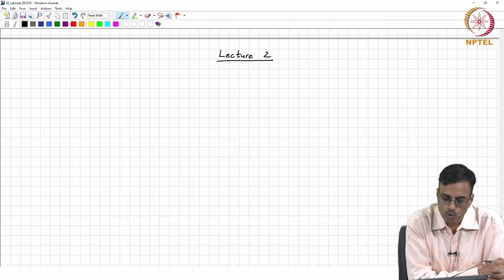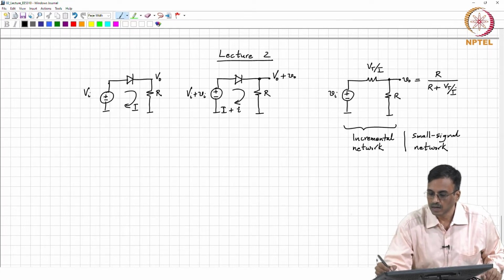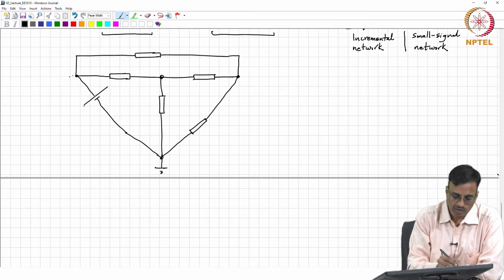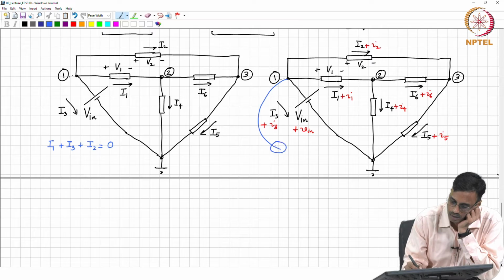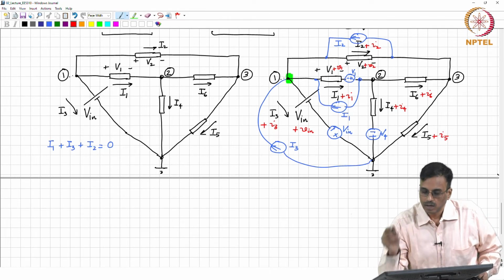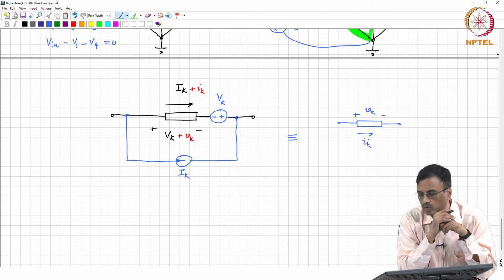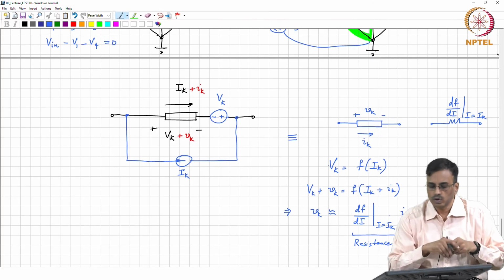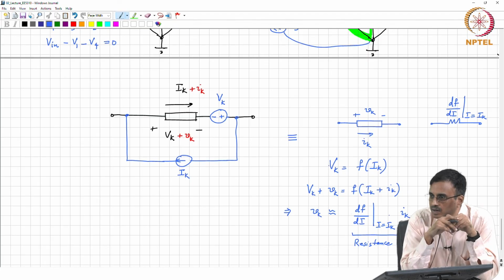Small Signal Analysis